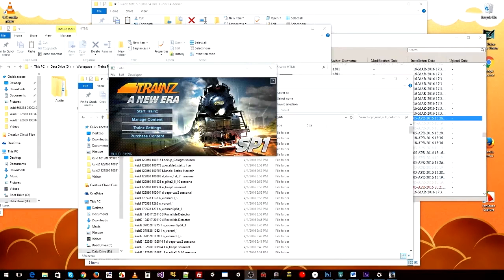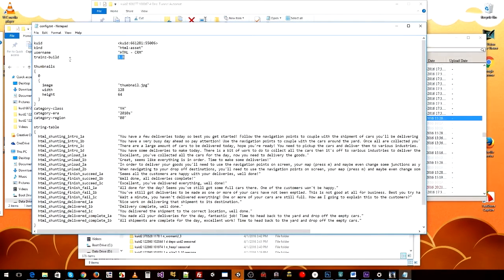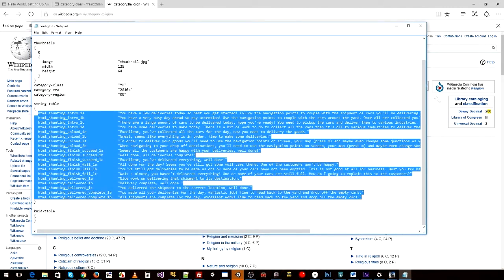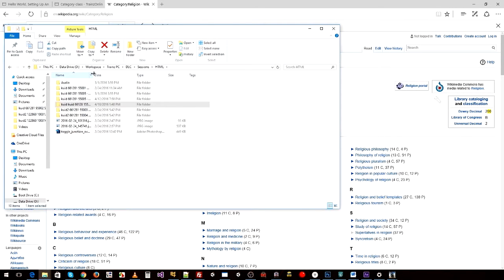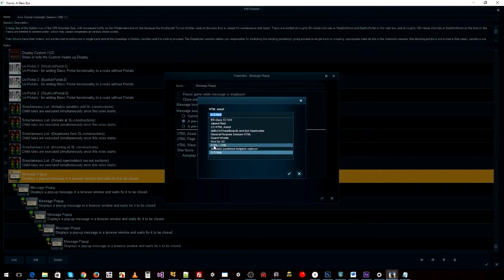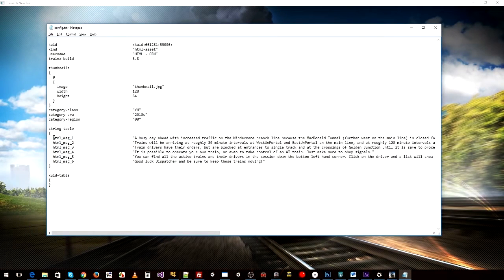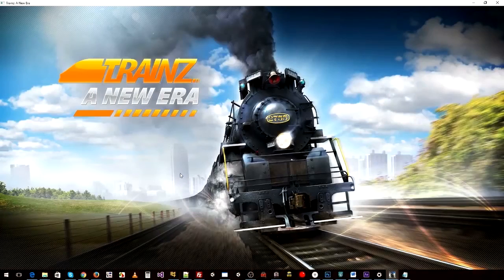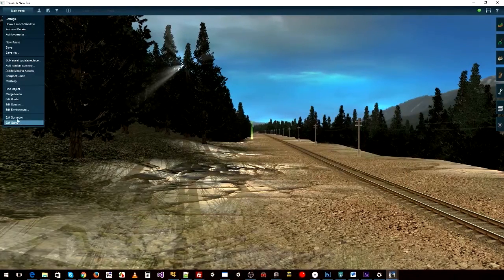Trainz - Content Creation - #4 - Part 1 - HTML Assets - Text - String Table Entries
This video explains the process of using String Table entries (strings or text) in a HTML Asset. This is handy so you can just edit the HTML Asset to update text in your sessions and not have to load 1 or more sessions to change the text.

If you want to know something that is not outlined in the videos about using HTML Assets, please post on the Trainz forums and I'm sure we will sort it out.

Cheers,
Trainz Simulator